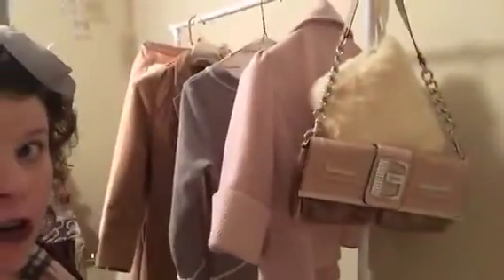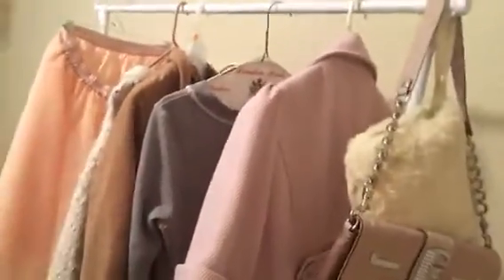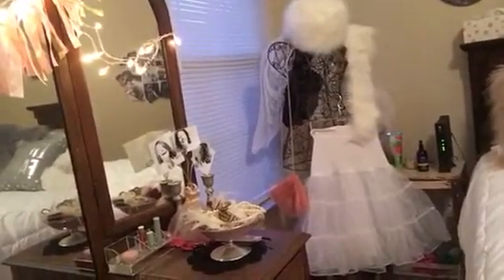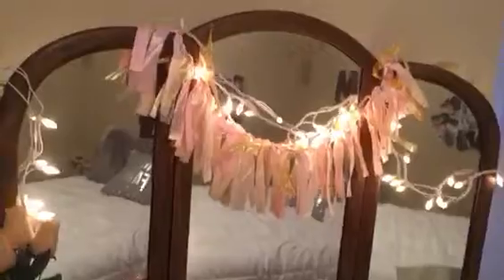Bedroom Tour!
Hello all!
I know its a short video, but I hope you enjoy!
The down comforter is from ALDI they have new stuff all the time! goo.gl/RsQfQs
Accent Pillows goo.gl/XPgzmk (the store has a lot neater ones)
Rugs goo.gl/z1f7W2
Garment Rack  goo.gl/j61JYK
Love!